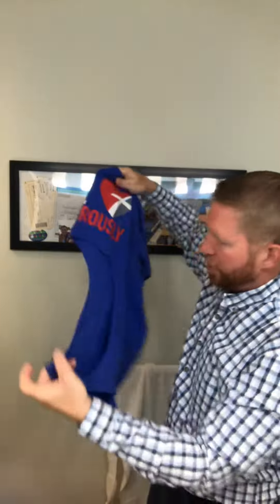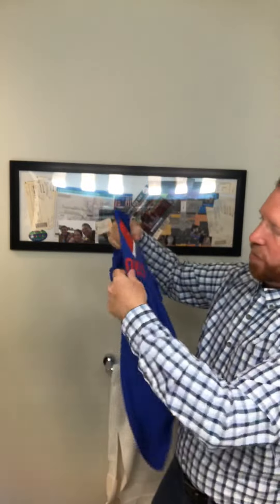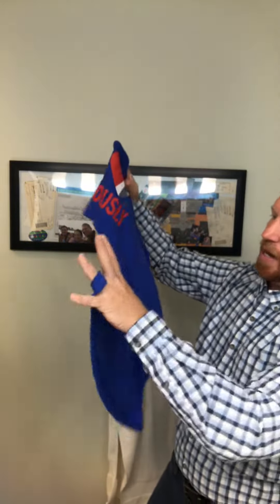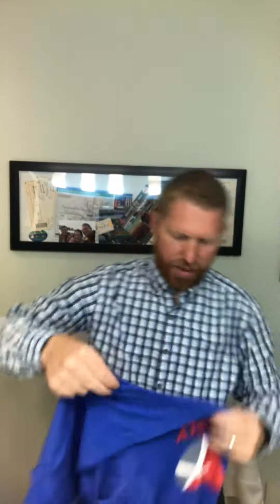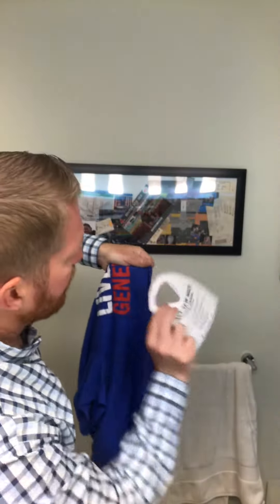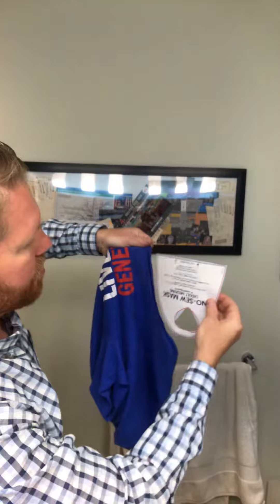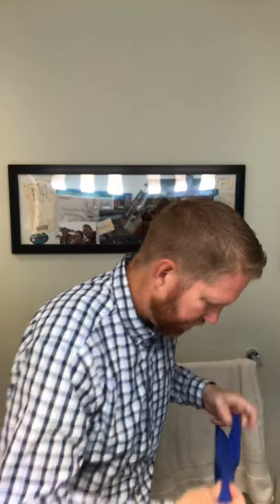My favorite no-sew homemade mask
😷 My favorite no-sew mask 😷
Very simple to make and super comfortable.